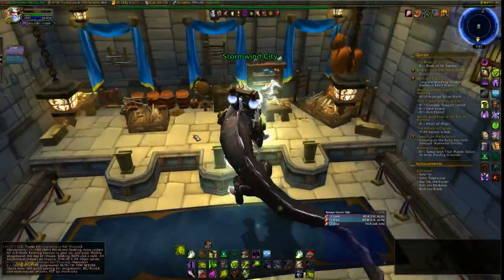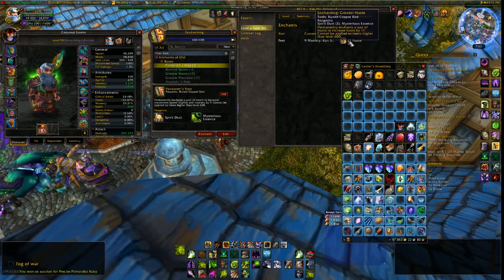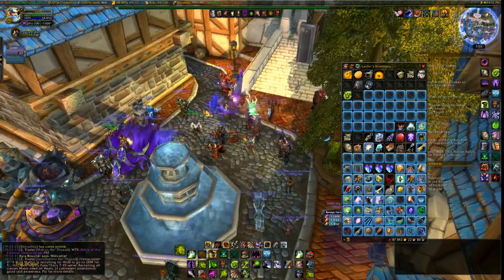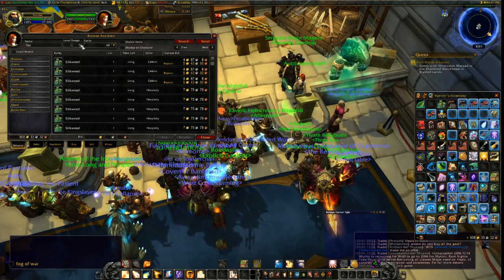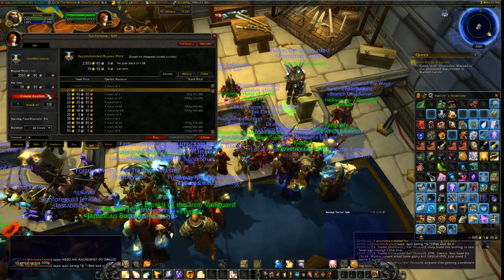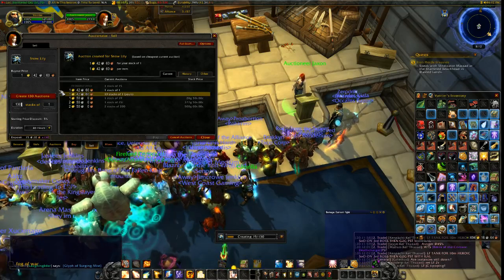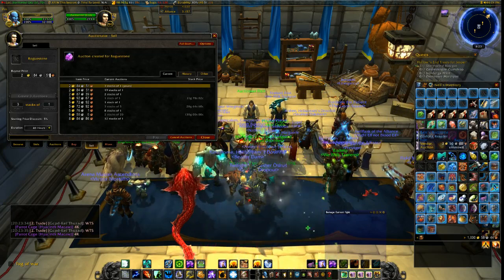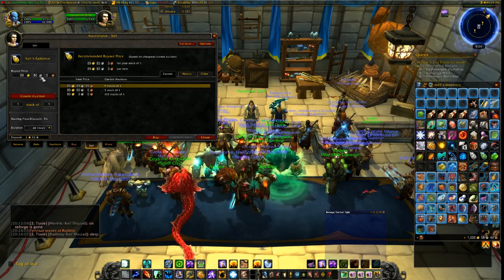Wod prepatch 6.0.2 - 3 / 4